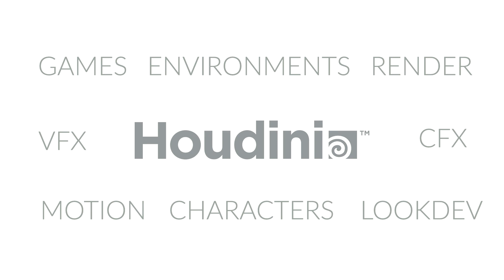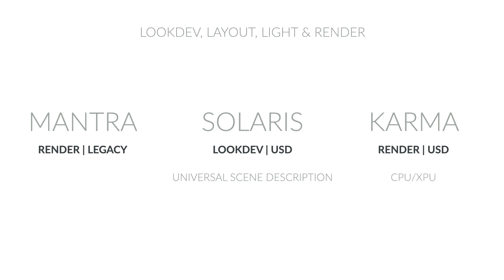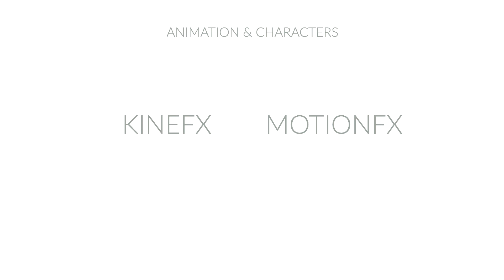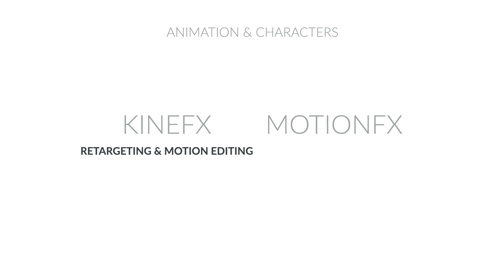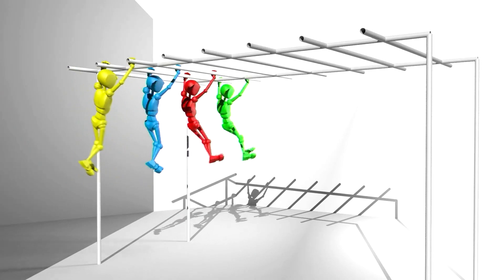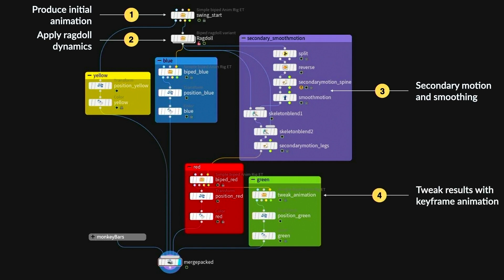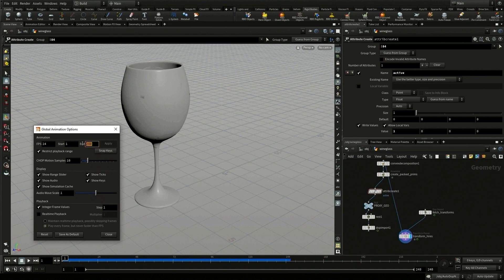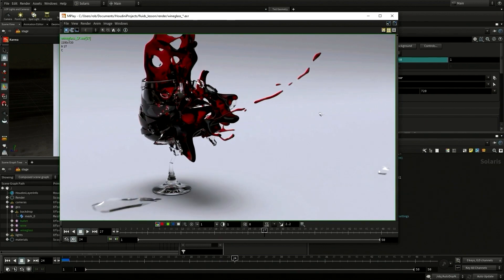The Secret Language of Houdini | Robert Magee | SIGGRAPH HIVE 2022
When Houdini artists talk, it can seem like they are speaking in a secret language. In this session, SideFX's Robert Magee teaches you how easy it is to understand "Houdini-speak" while learning how a node-based procedural workflow can support your film, TV and gamedev projects.

Robert Magee is a Senior Product Marketing Manager at SideFX who has been working with Houdini for 20 years. He has created lots of learning material and demos designed to help artists understand how going procedural with Houdini can benefit their work.